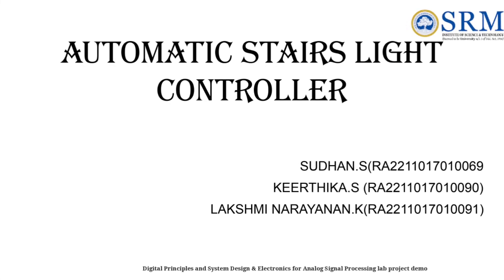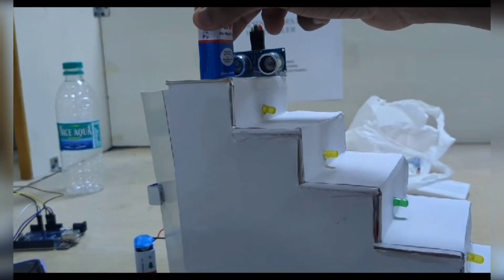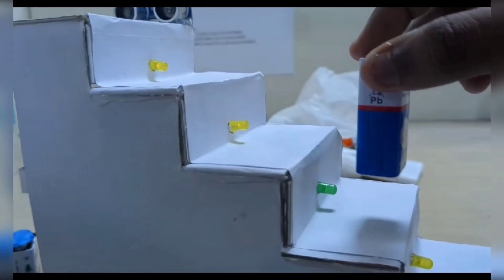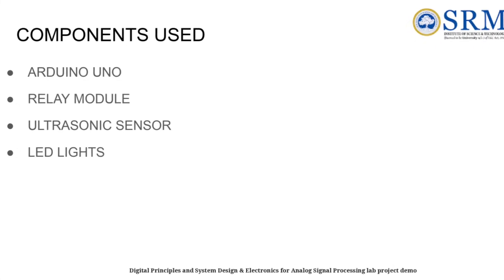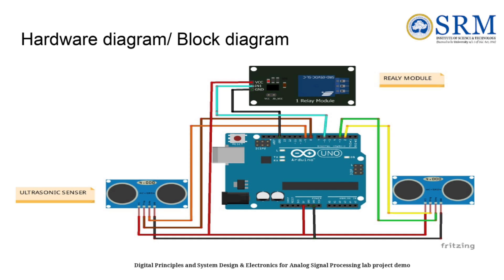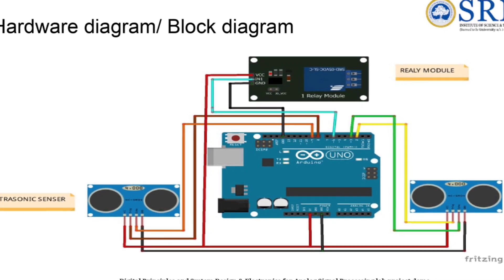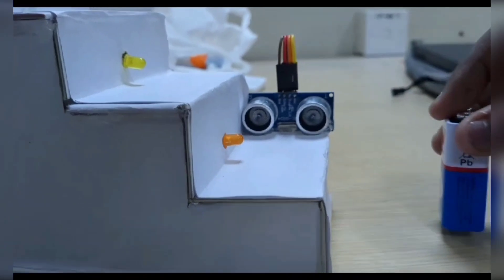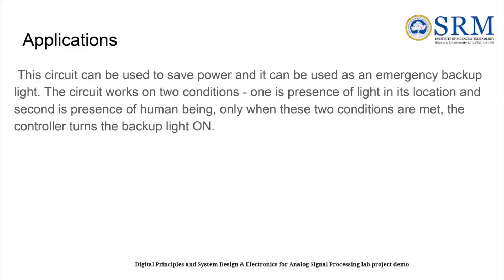Project 88 - AUTOMATIC STAIRS LIGHT CONTROLLER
The Smart Staircase system is a lighting control system where the lights are automated according to presence of people using the staircase. It has been further extended with a user interface on mobile devices. This user interface, in the form of an Android Application will remotely monitor the status of the lights and also be able to modify the color and intensity of lights being used on the staircase. With this project, we will successfully create a system where lighting control will be purely based on human presence and hence eliminating the need for manual switching. In order to implement this technology, we first need to survey the various methods available for sensing data and controlling the lighting based on occupancy of the area. Furthermore, the various methods and their implementation has been discussed.